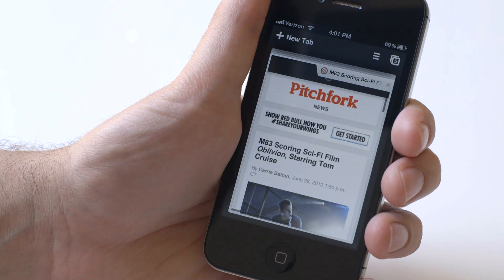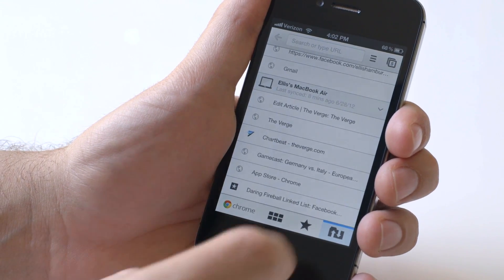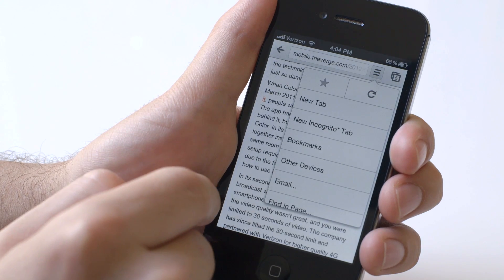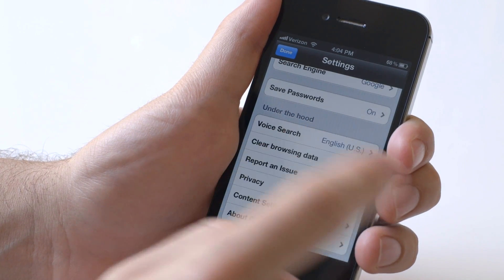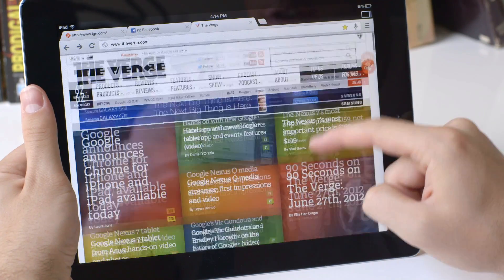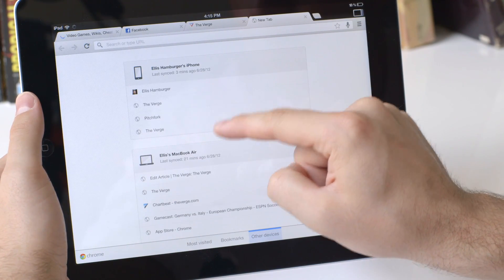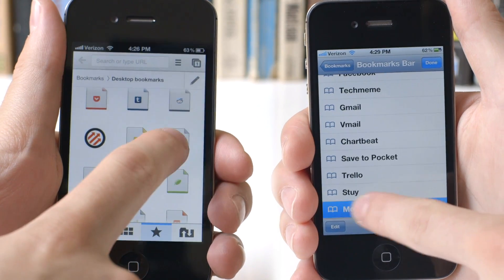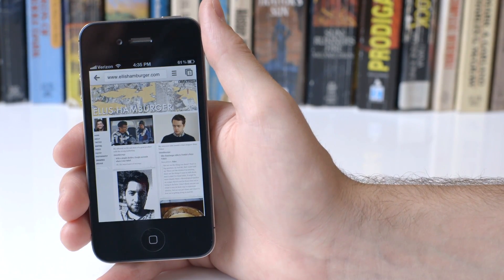Chrome for iOS hands-on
Ellis Hamburger takes a look at Chrome for iOS. More from The Verge: